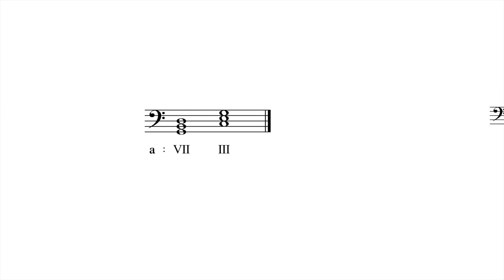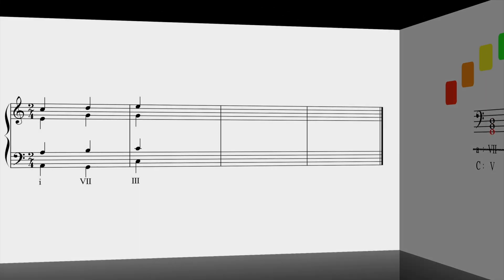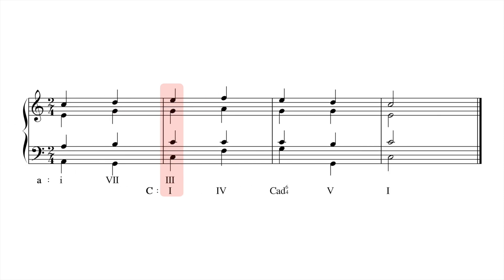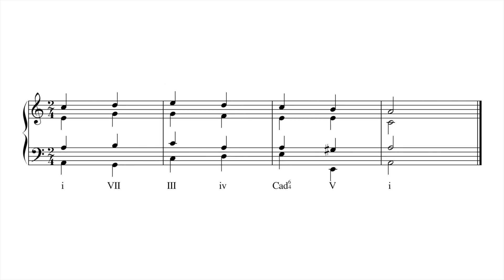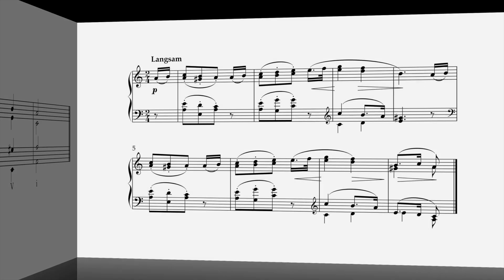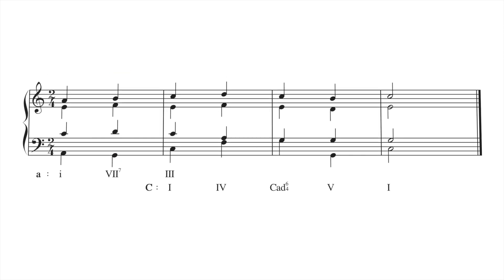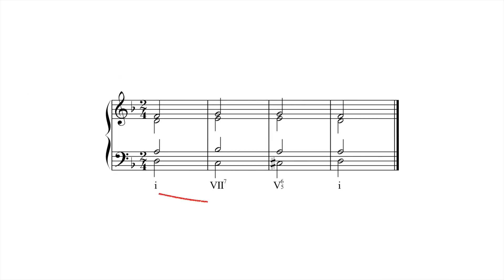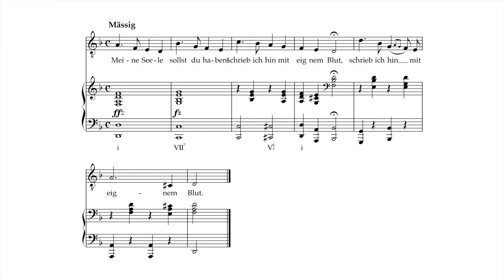Applied Harmony #18 - Other Diatonic - Triads Part 3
Using III and VII